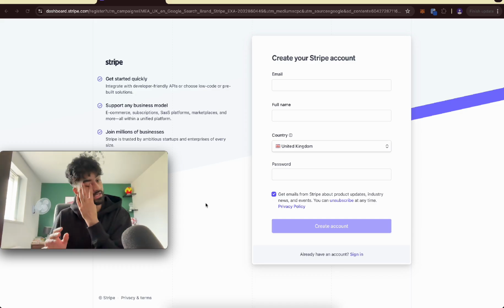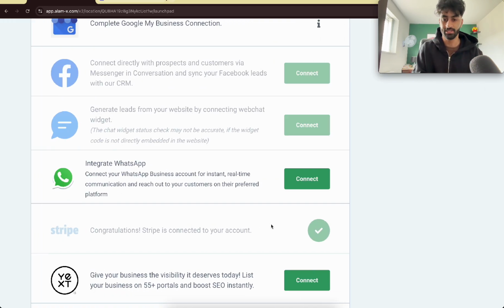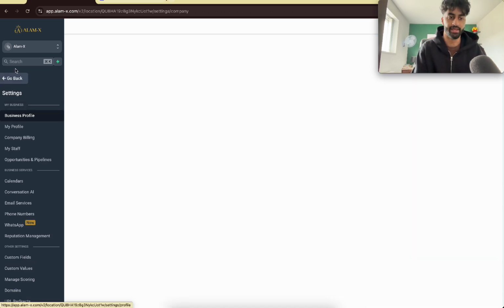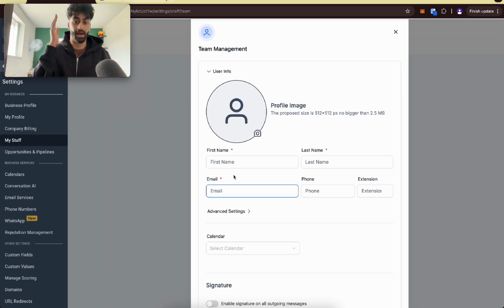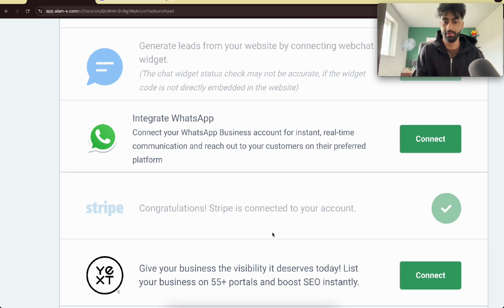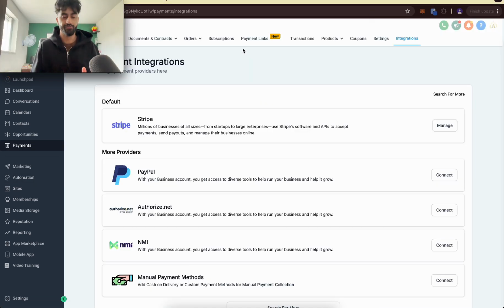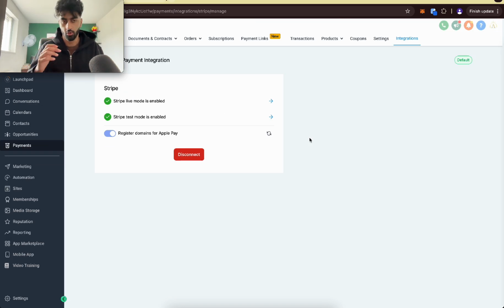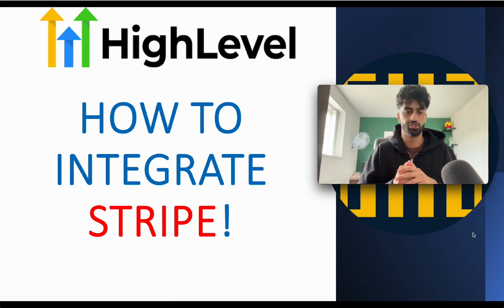How to Integrate STRIPE in GoHighLevel Tutorial | Collect payments into your bank account!